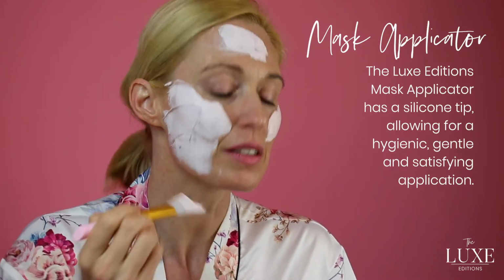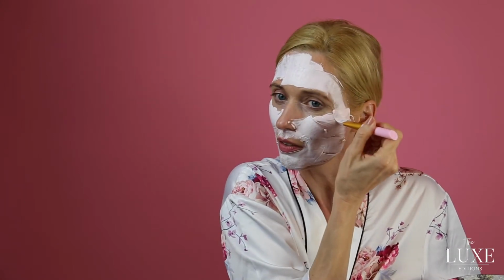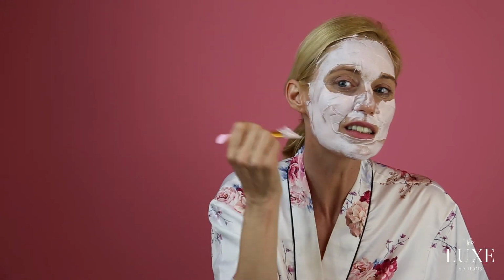THE LUXE EDITIONS MASK APPLICATOR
Learn how to use The Luxe Editions Silicon Mask Applicator. The Silicon Mask Applicator comes included in The Luxe Editions Beauty Box, along with a Rose Quartz Gua Sha and Rose Quartz Face Roller. Beautifully packaged and a lovely gift for self-care and pampering.